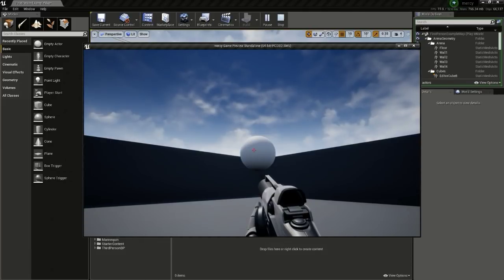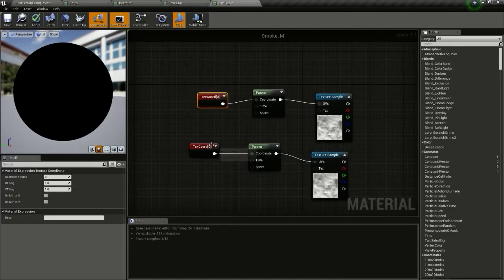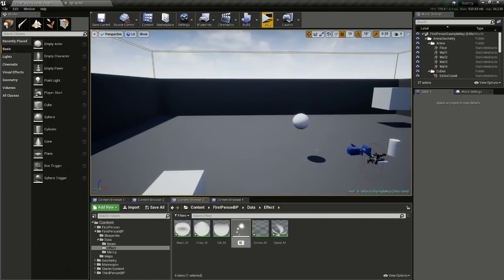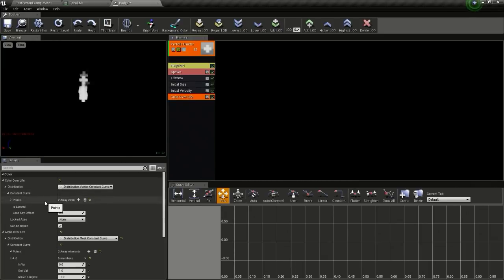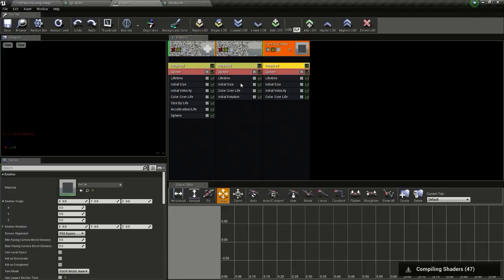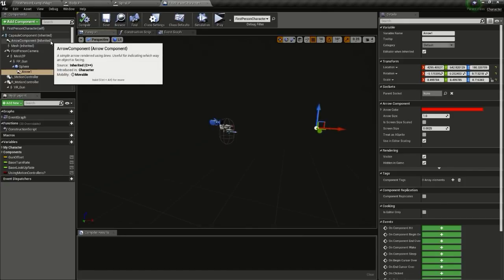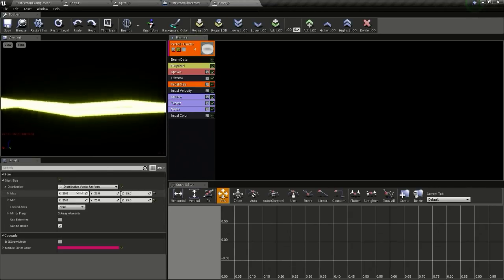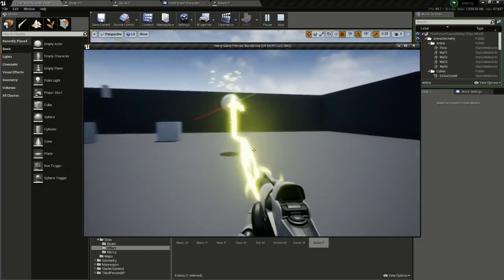Mercy's Healing Beam - [UE4]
Hello everyone, In this video I will show you how to make mercy's healing beam effect from the game overwatch.I will show you how to emit a beam particle system from one actors to another.